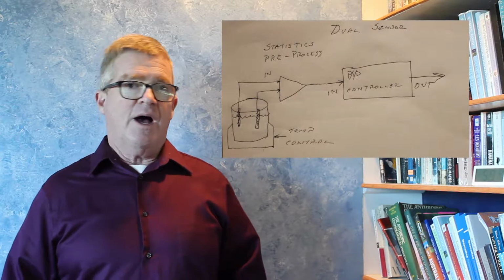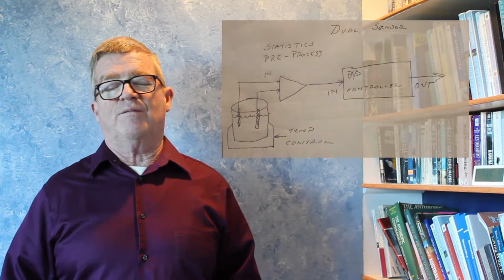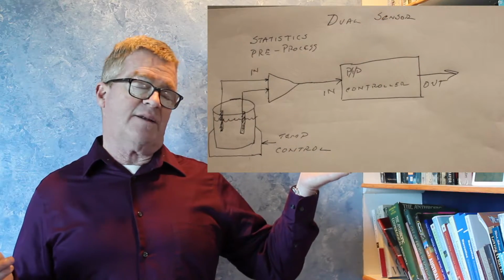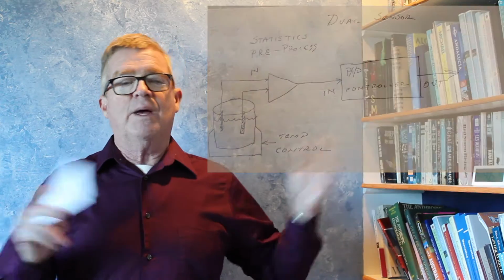Dan Collins Idea PART 1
Dan Collins has suggested, in a magazine article, a simple but very thought provoking way to improve the reliability of the sensors in industrial control loops.  In Part 1, I compare his idea to a typical current method and briefly list the downsides and costs with special focus on the pharmaceutical production sector that was Dan's original target audience.